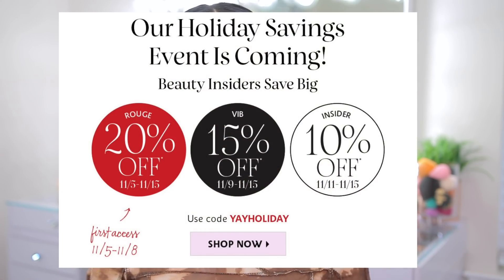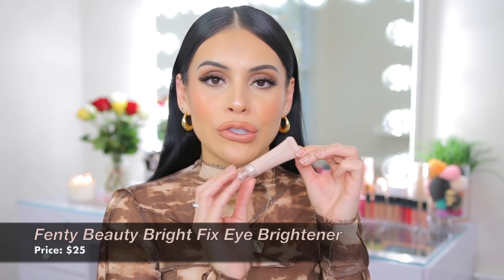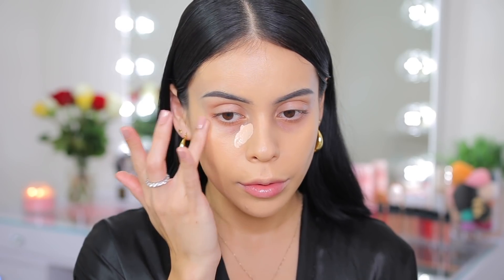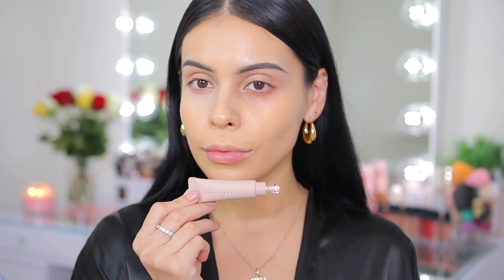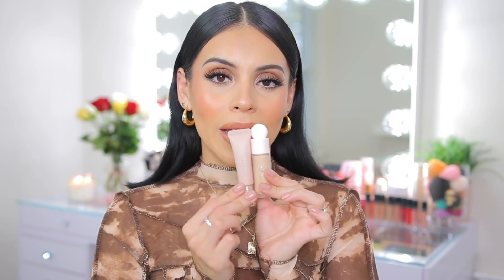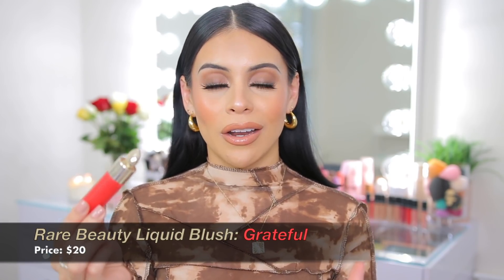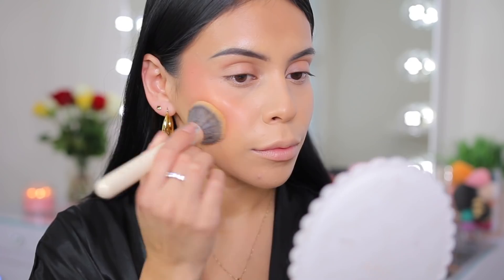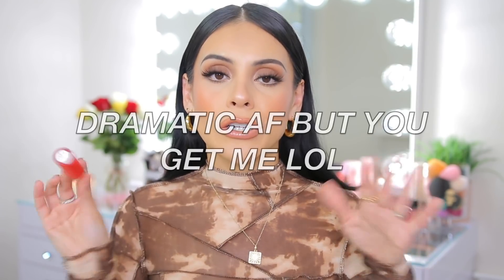SEPHORA VIB SALE RECOMMENDATIONS FALL 2021 / MY TOP PICKS WORTH YOUR $$$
SEPHORA VIB SALE RECOMMENDATIONS FALL 2022 / MY TOP PICKS WORTH YOUR $$$

- Youth To The People Superfood Cleanser
- Smashbox Primerizer
- Fenty Beauty Bright Fix Eye Brightener
- Rare Beauty Concealer | 230C
- Makeup By Mario Soft Sculpt Bronzer | Light Medium
- ABH Cream Bronzer | Amber
- Rare Beauty Eye Primer
- Rare Beauty Liquid Blush | Grateful (love all the shades but grateful has become a new favorite)
- Patrick Ta Powder & Cream Blush Duo | Do we know her?
- Charlotte Tilbury Airbrush Setting Spray
- Fenty Beauty Cream Gloss Bomb | Fenty Glow

- Nails | Kiss impress press on nails in sandbox
- Lip Combo | Milani understatement lip liner in Café Au Lait, NYX soft matte lip cream in London, NYX this is milky gloss in Milk & Honey
- Lashes | Velour faux mink in Worst Behavior (found these @ Marshall's)

xoxo,

Jasmine ♡ | JuicyJas